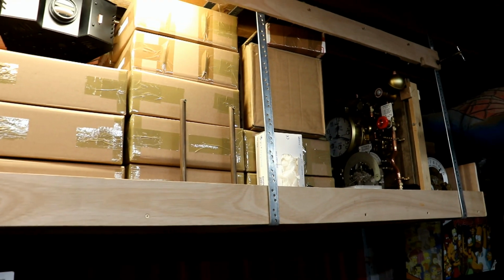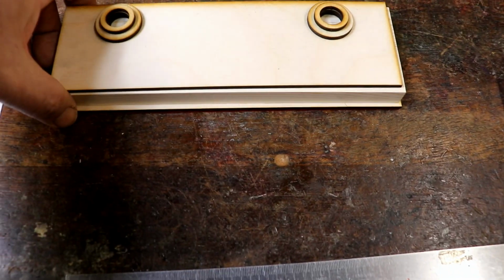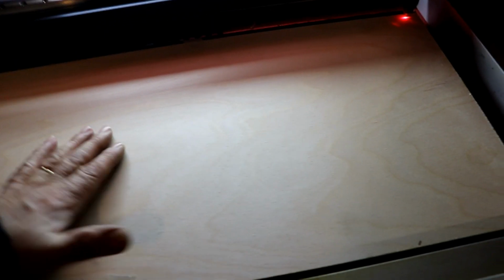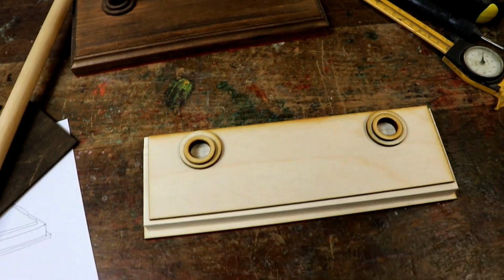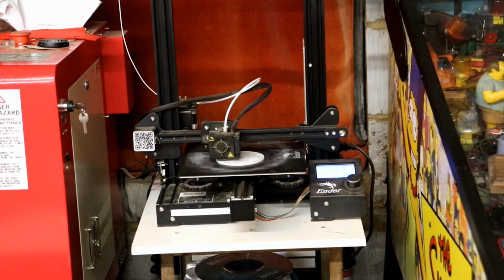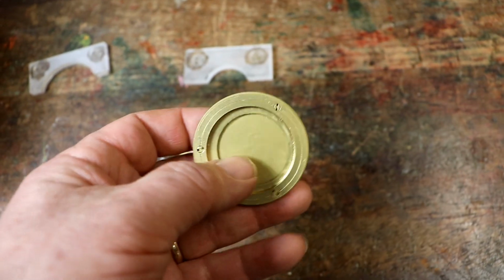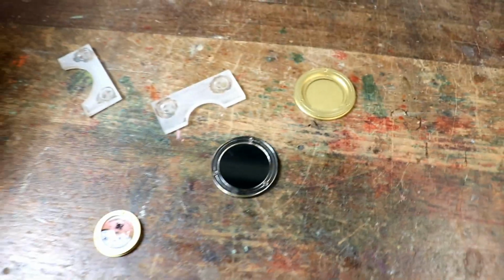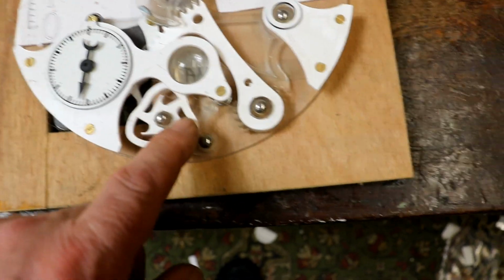Another Steampunk Talky!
Having been frantically making more Chronographs, Nempnetts and gauges over the past month, I've missed the opportunity to bore you all with another 'free range' video. Having made many videos on the construction of the aforesaid items, I felt it only fair to provide you with a break!

Designing and making a new and improved mantel stand for the Chronograph kit seemed worthy of a new video, especially as it involved laser cutting felt - what a joy.

I also need to hide a used Nitrous Oxide cylinder in each Chronograph kit. I say hide, after the Royal Mail x-rayed a kit, found a cylinder inside and returned the whole kit. I pointed out it couldn't hold any gas as the end had a huge drilled out hole and it couldn't therefore be a prohibited item and posed no risk... I'm still waiting to hear back from them. So, needs must when the devil rides; I now include a printed statement explaining the lack of risk and wrap them in several sheets of tinfoil to hopefully avoid x-rays!

Then onto improving the decorative steampunk gauges. Costs are rising; on average the materials, fixings, paint, glue and everything else I need to make steamhead products now cost on average 13% more than a year ago. I don't want to pass the increased costs to customers, so I'm trying to find ways of streamlining my manufacturing. Previously I painted the fronts and backs of the decorative gauges. I realised the backs didn't need to be painted as this is where customers fixed their gauges onto their creations. Doh! So I ordered some sheets of black Acrylic from which to laser cut and engrave the gauge backs. I'm still not sure why, after all, seeing a blob of glue on the back of a gauge isn't the end of the world, but for some reason I felt it necessary to hide the glue, hence the black Acrylic!

Next time; have another attempt at getting the hideous steampunk Reciprocating Chronometer working. I'm nothing if not determined! Version 10 and counting...

As always, more information can be found